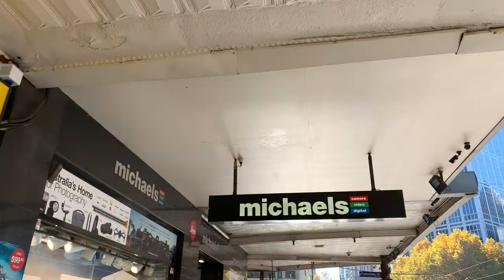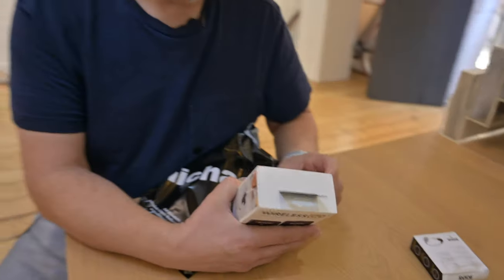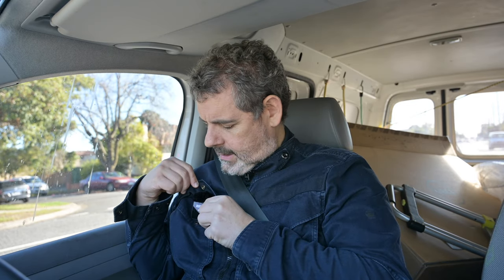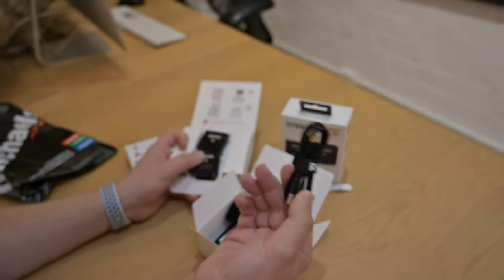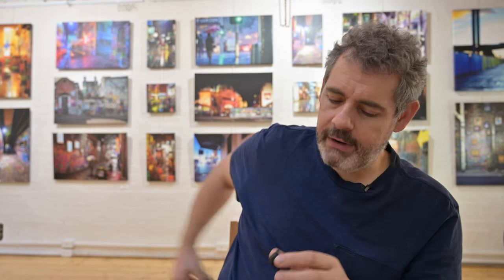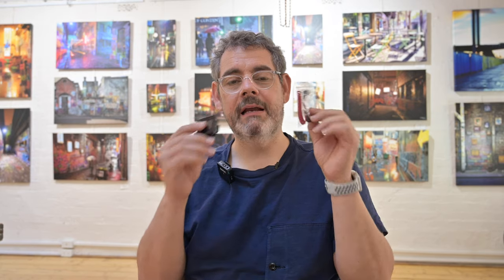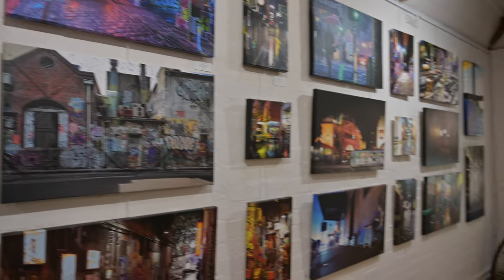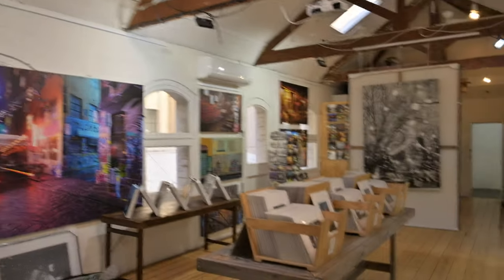RODE Wireless Go | Best Wireless Mic? | Matt Irwin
When making narrative, documentary, vlogging films it is easy to think that images are the most important part.  Yes but so too is sound. It is always critical to make sure you have good clear, clean sound. And if you get any distance from your camera a wireless system means not worrying about wires.  Rode has come out with something, fast, simple, tiny, complete.

Let's have a first look and test to see how it rumbles.

My Gear